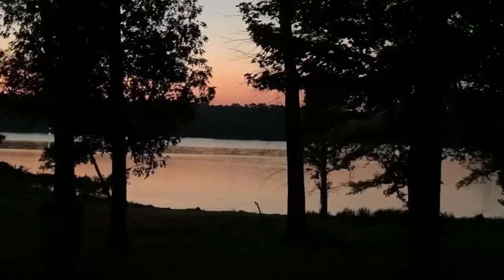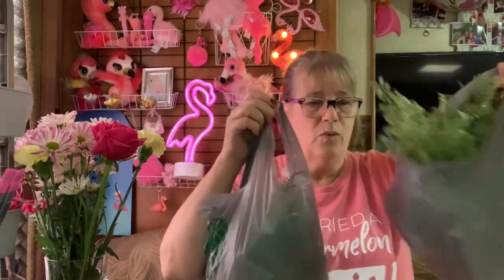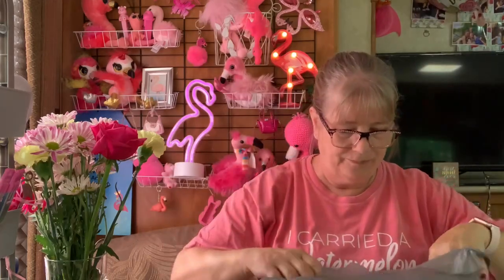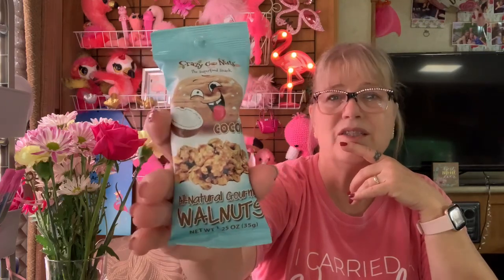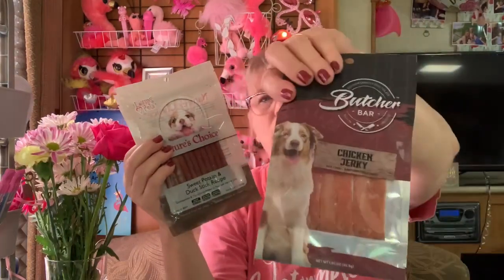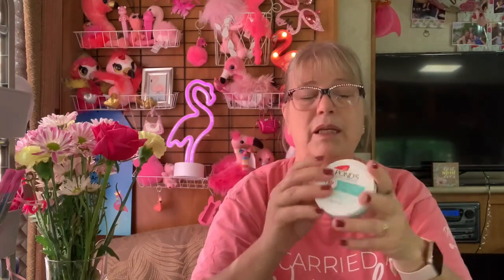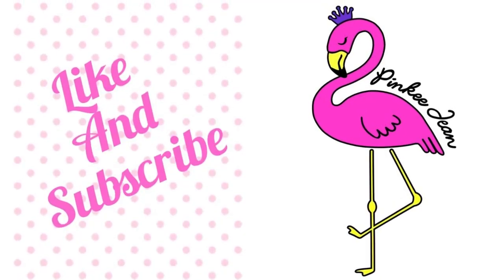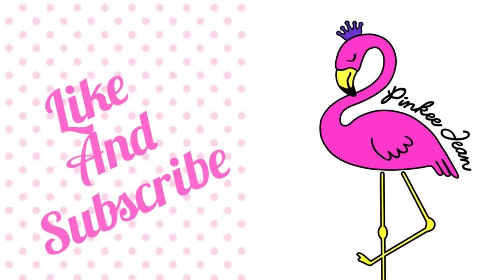Gifted Dollar Tree Haul | May 2023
It’s all about my haul 🛍 from one of my favorite places

Shop Miss A so many things for $1

Snail Mail:
Jean Pascual